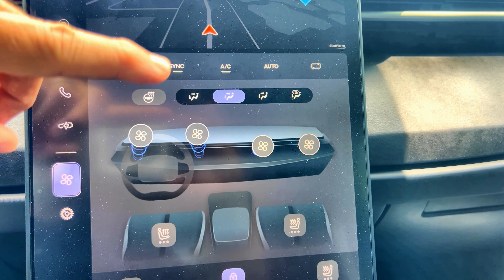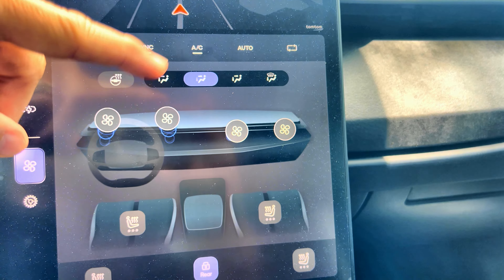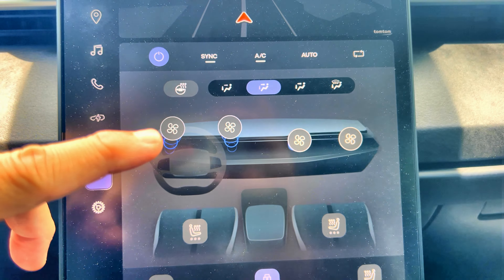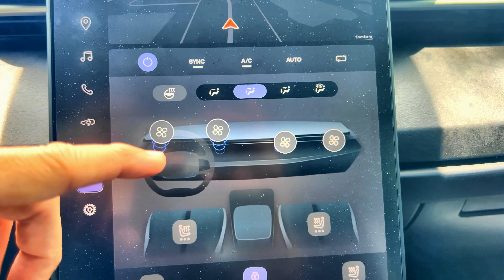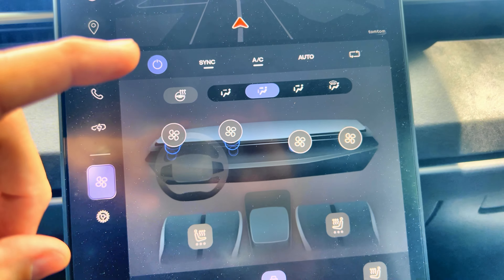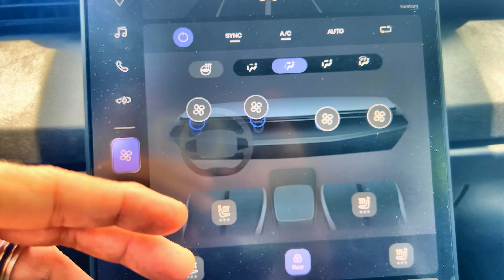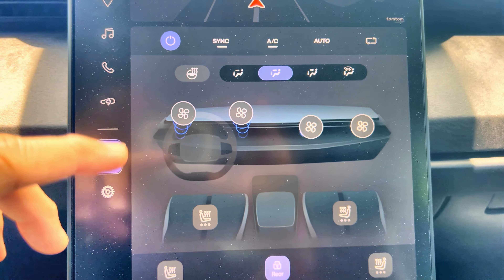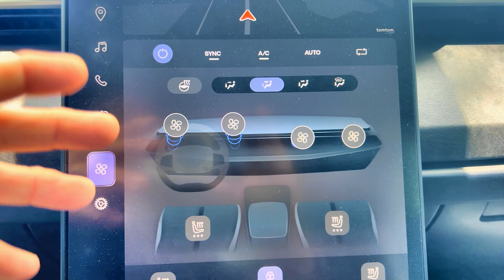Fisker Ocean - HVAC AC Quick Tips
If you have been experiencing issues with the AC not getting cold for your Fisker Ocean, this may help you.  Plus an additional tip on preventing smelly vents.

100%